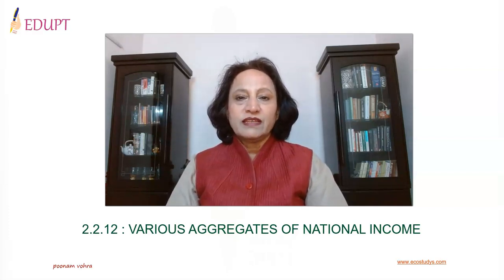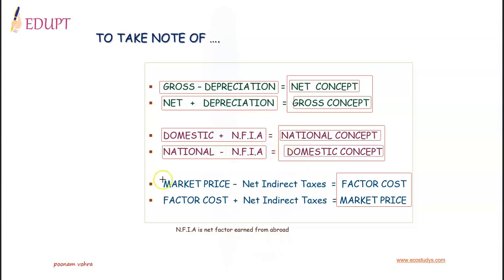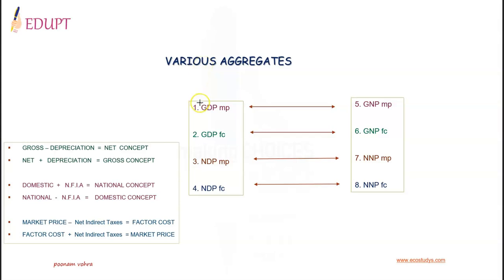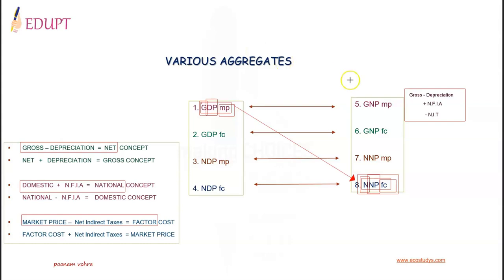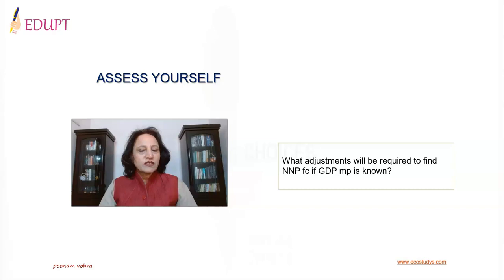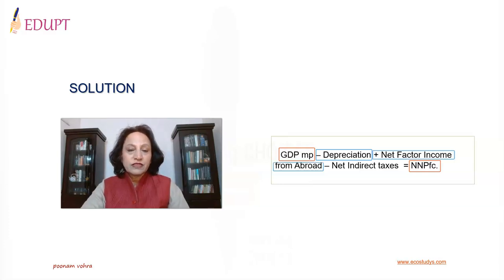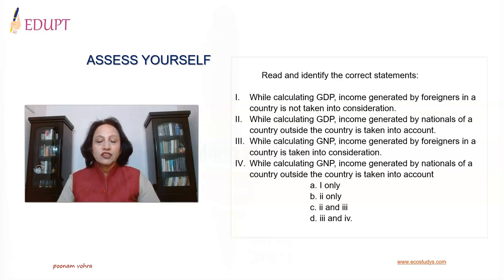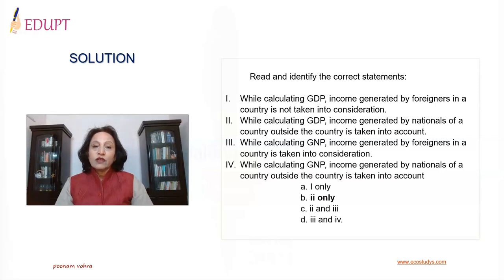Various Aggregates of National Income | Class 12 Macroeconomics | CBSE Board Exam 2026 | EcoStudys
📖 Various Aggregates of National Income — GDP, GNP, NDP, NNP & more, fully explained for CBSE & ISC Class 12 Macroeconomics Board Exam 2026.

In this video, Poonam Vohra breaks down all the major aggregates of National Income for Class 12 Macroeconomics | CBSE & ISC Board Exam 2026.